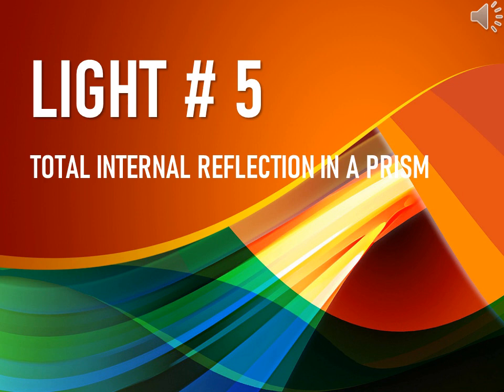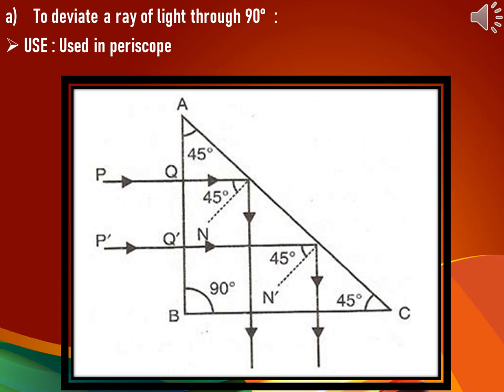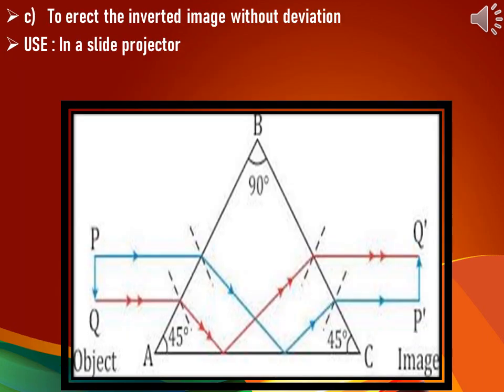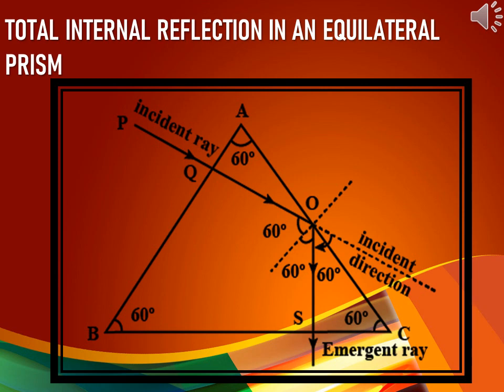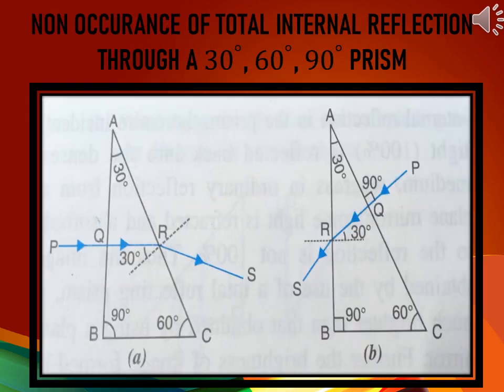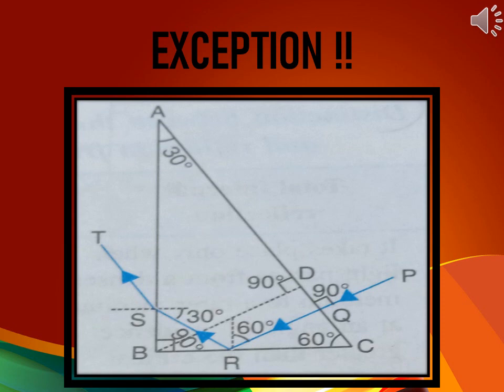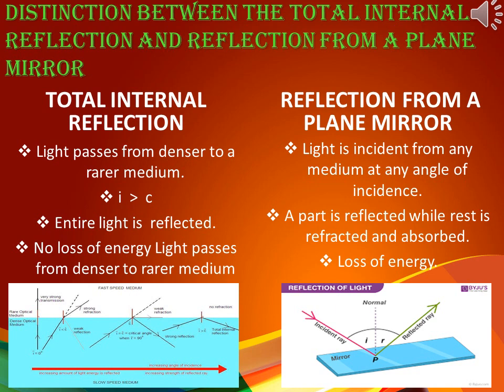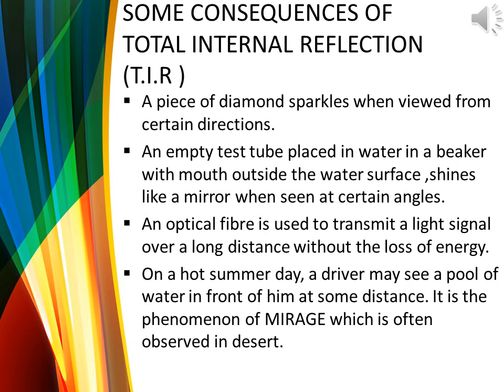Light #5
*TIR through different Prisms
*Consequences of TIR